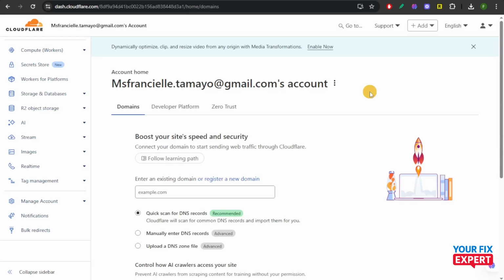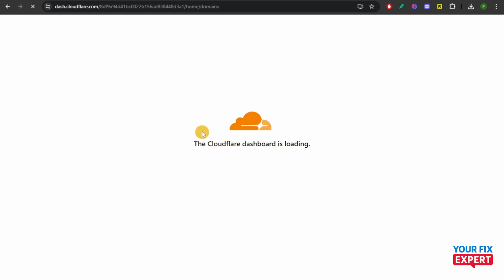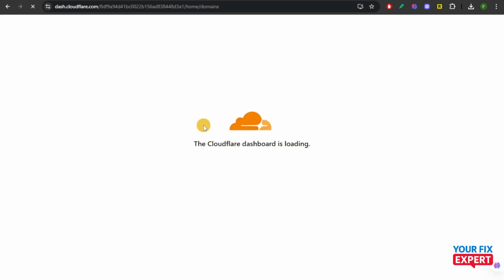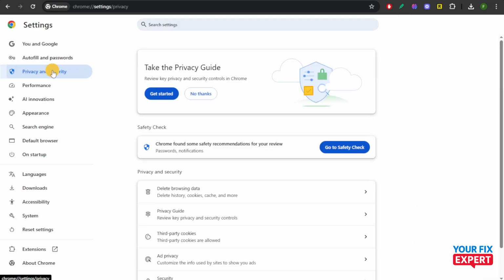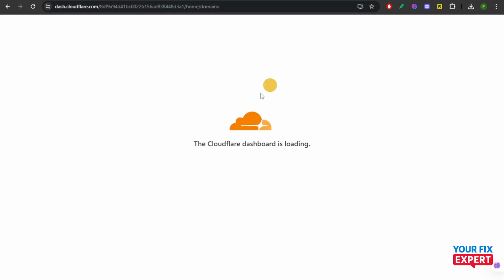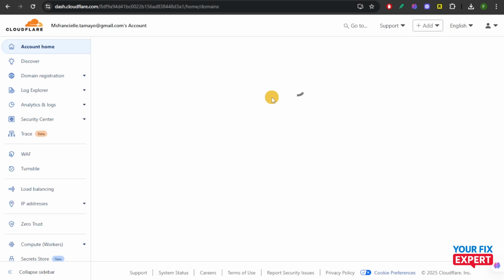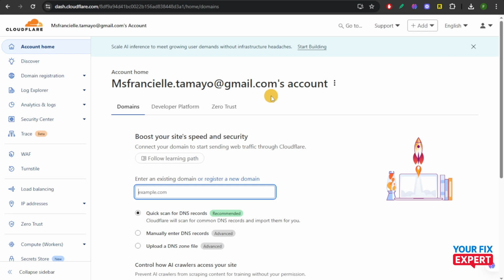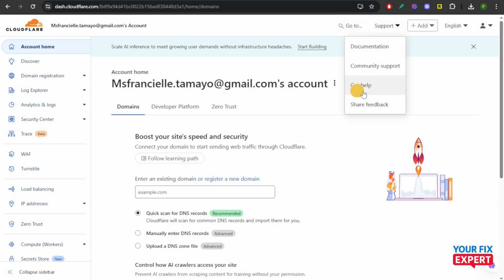How To Fix Cloudflare Verify You Are Human | Fix Cloudflare Captcha Problem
If you’re stuck on the Cloudflare verify you are human screen and don’t know what to do, this video will guide you step by step. I’ll show you how to fix Cloudflare verify you are human, explain why the issue happens, and share quick ways to get past the Cloudflare captcha or browser check. By the end, you’ll know exactly how to fix Cloudflare verify you are human without stress.